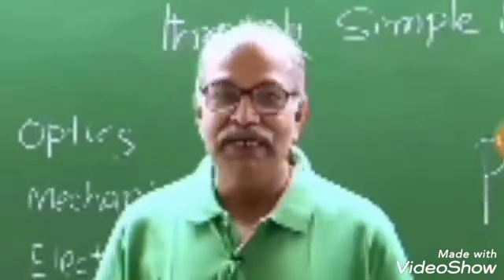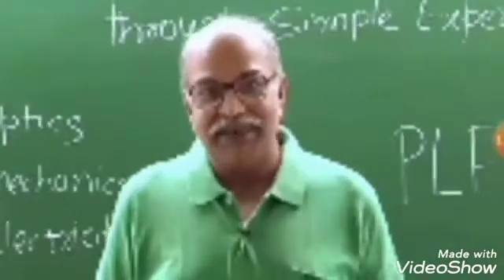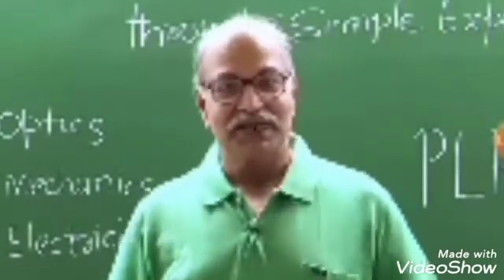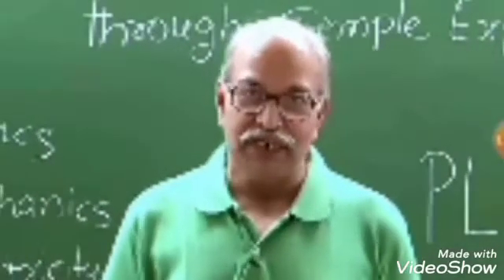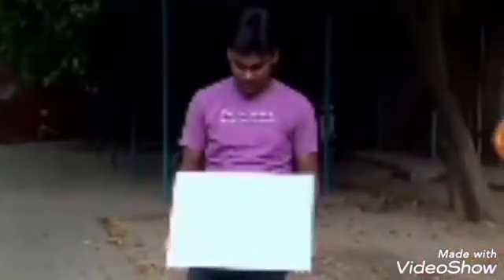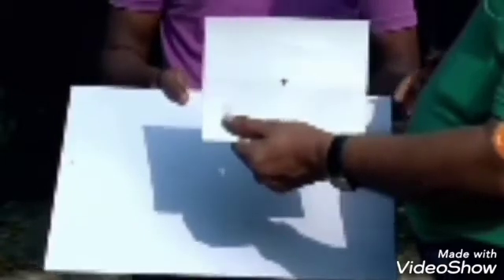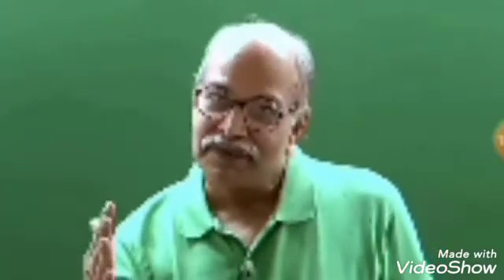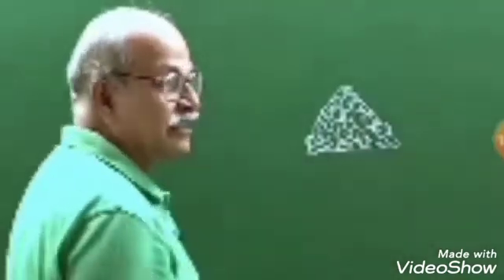Optics by prof.H.C Verma Part 1. From shadow of Diffraction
Thanks.